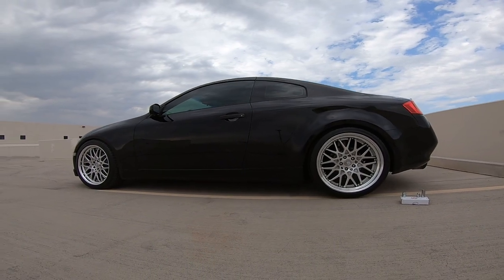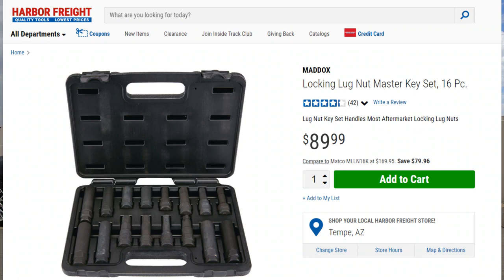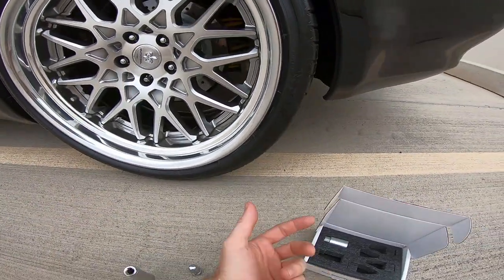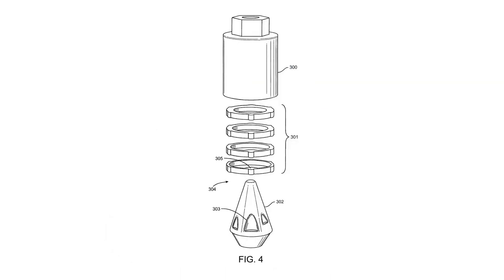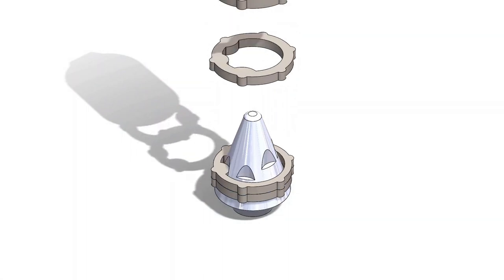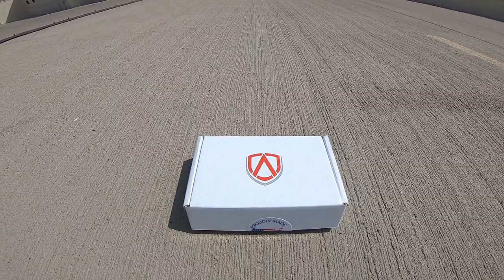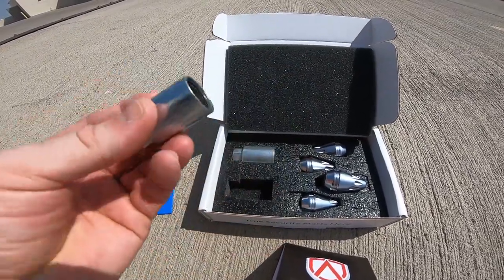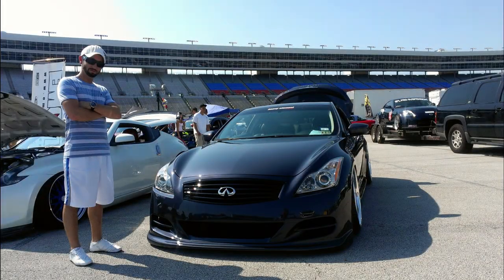Advanced Wheel Locks Review - The iphone of wheel locks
In 2020, a breakthrough in technology introducing the first of it's kind. All other wheel locks are hackable, this wheel lock is not.

I love YouTube and decided instead of consuming, I wanted to start creating!

Performance Mods:
- KW v3 Coilovers
- Injen CAI
- NWP 75mm throttle body
- Motordyne MREV2